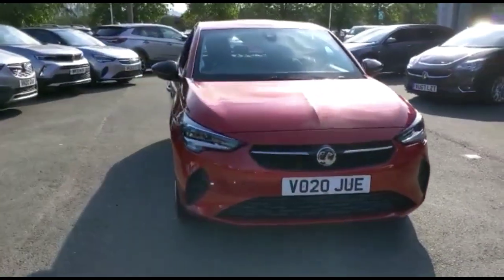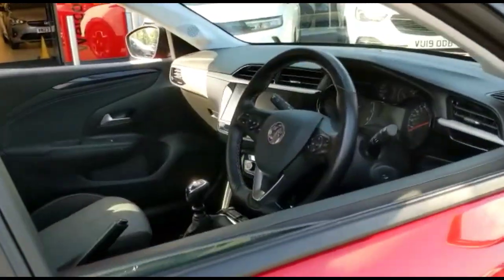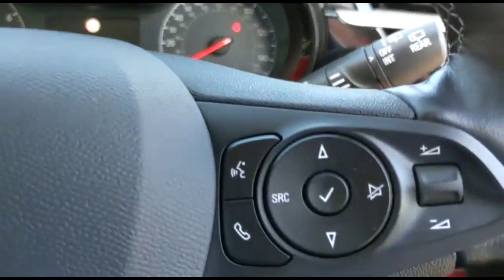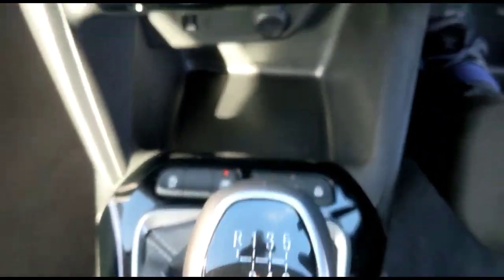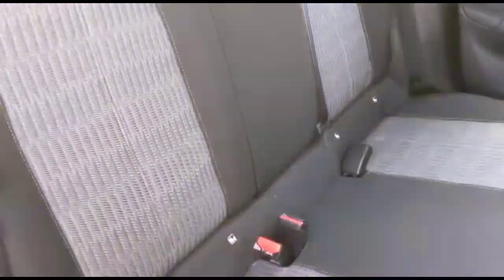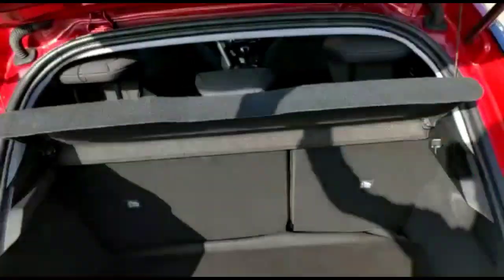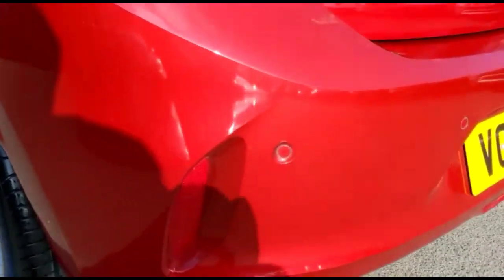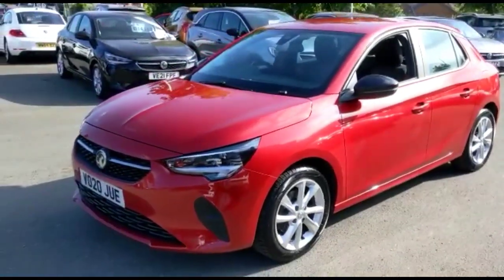Vauxhall Corsa 1.2 Turbo SE Premium 5dr 2020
Vauxhall Corsa 1.2 Turbo SE Premium 5dr available at Baylis Evesham